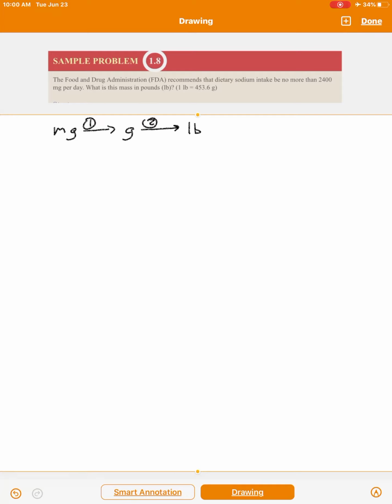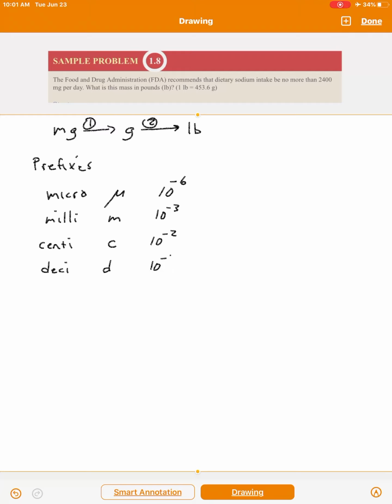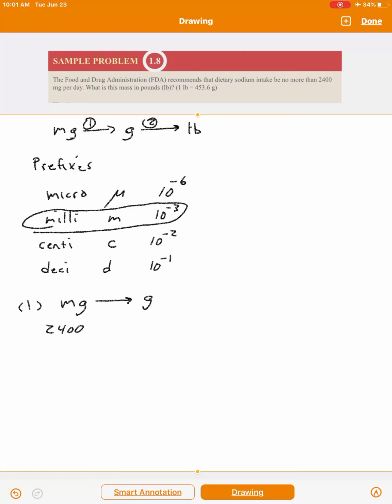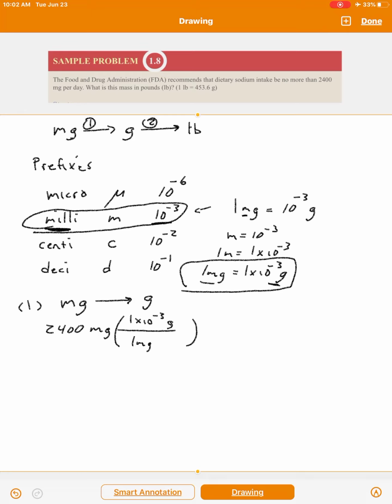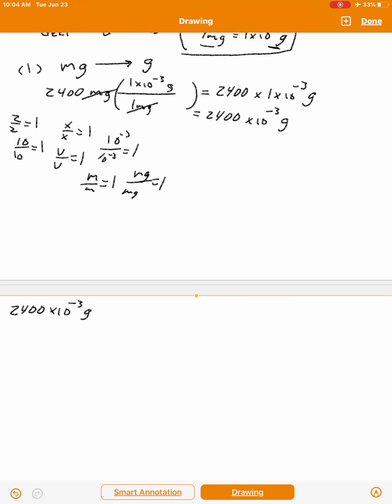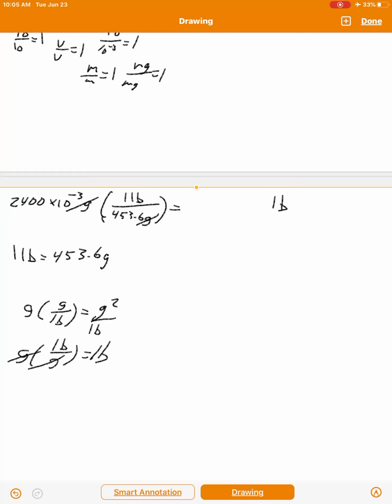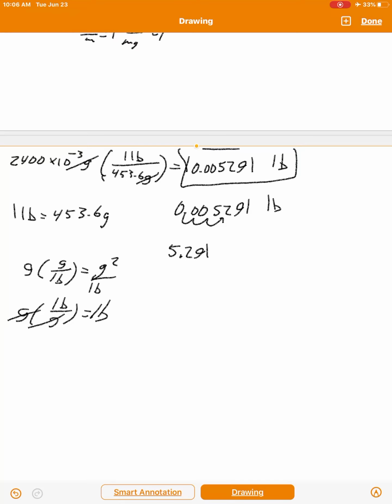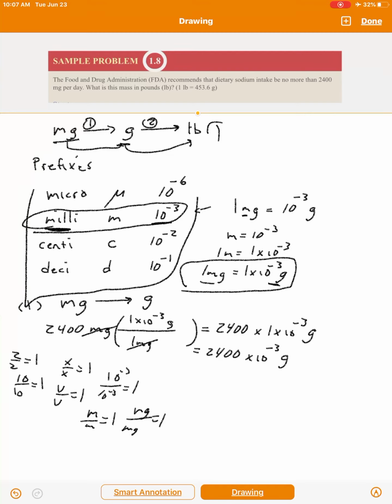eBook Sample Problem 1.8